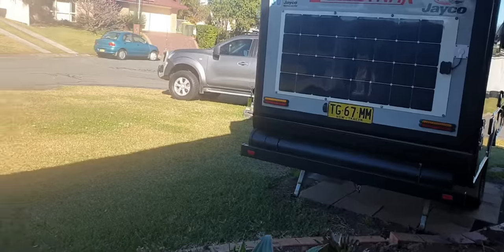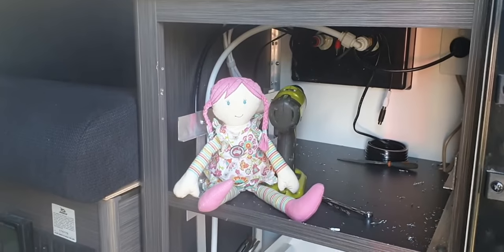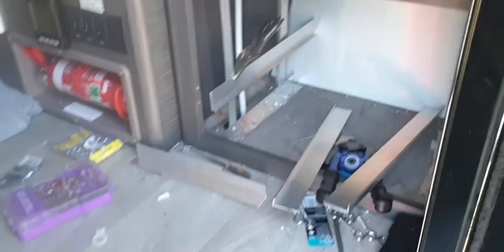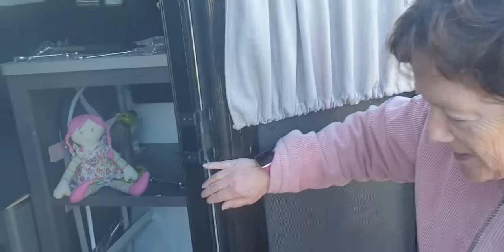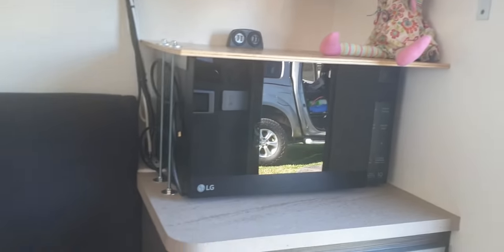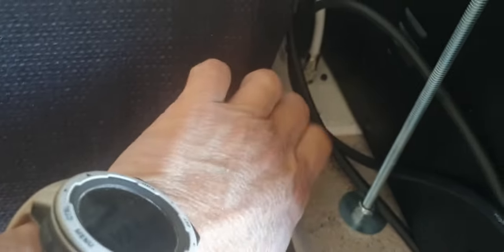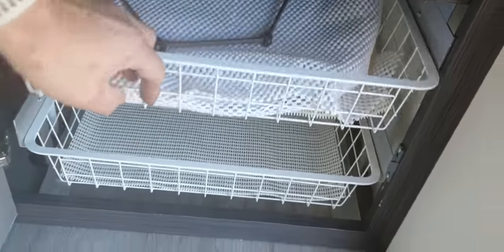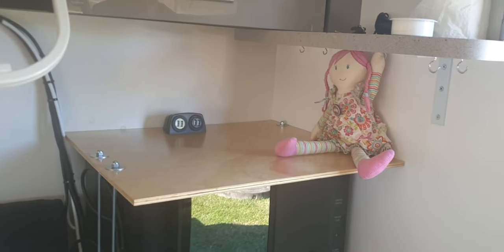Microwave Install and Pantry Basket Draws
Installing a Microwave on top of Cupboard and clamping it down so it doesn't move. Also installing aluminiumsliders for Basket draws in the Pantry. Also relocated the Benchtop GPO to underneath the cupboard and moved the TV Aerial Booster up to the Top of the Cupboard Bench. Also installed additional USB ports for charging station.